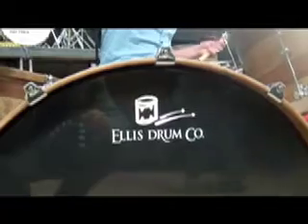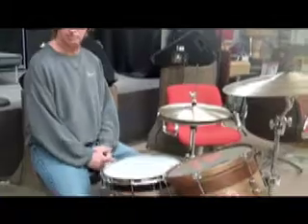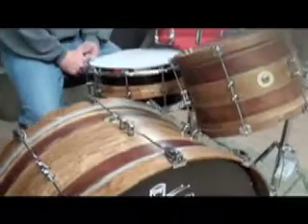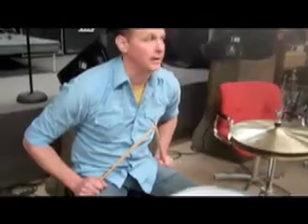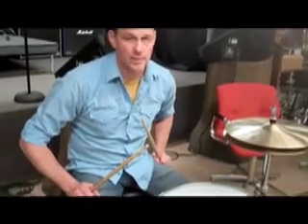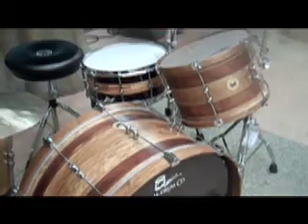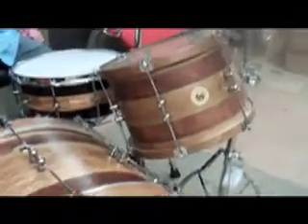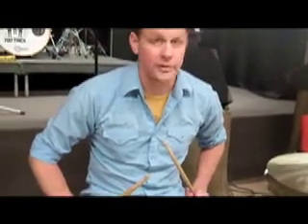Ellis Drum Co. Cedar Walnut Inlay Kit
Check out this new kit we just built